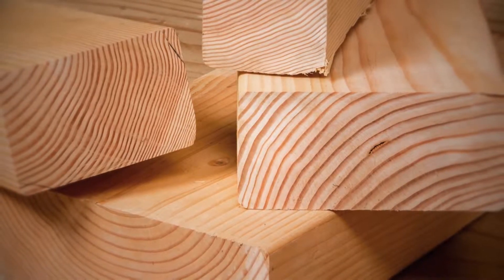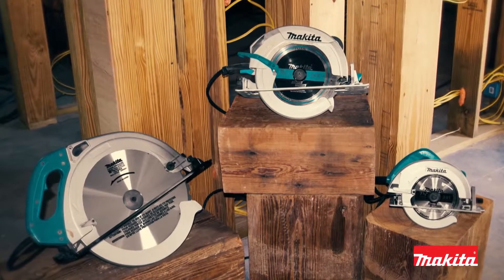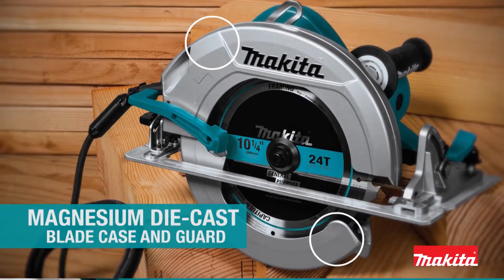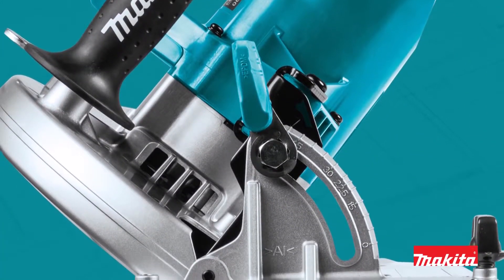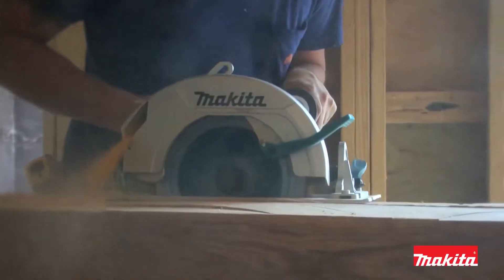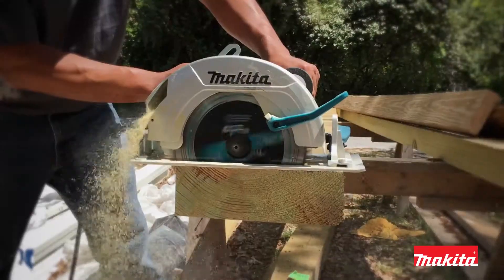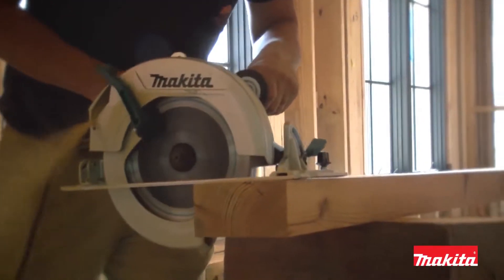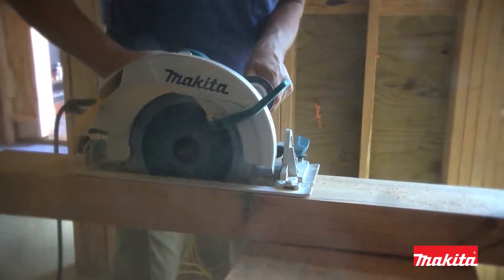Makita HS0600 270mm Circular Saw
- Max cutting capacity 101mm
- Max bevel capacity 50°
- 2,100W motor designed for handling heavy duty applications
- Lightweight aluminium base with magnesium diecast safety guard
- Flat motor housing for easier blade change

Retail Address:
10 Kaki Bukit Road 2
#01-02
First East Centre
Singapore 417868